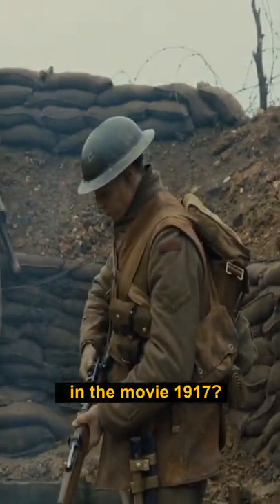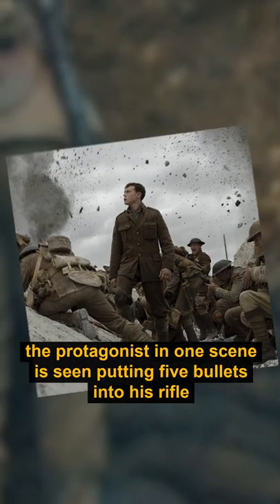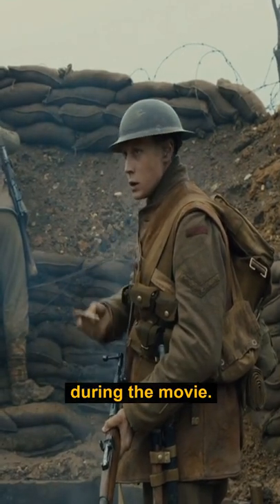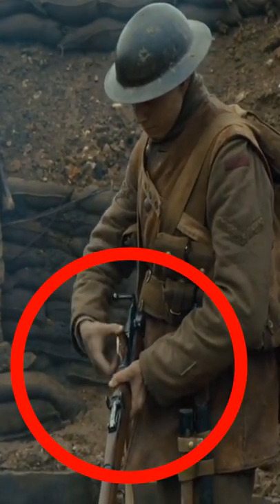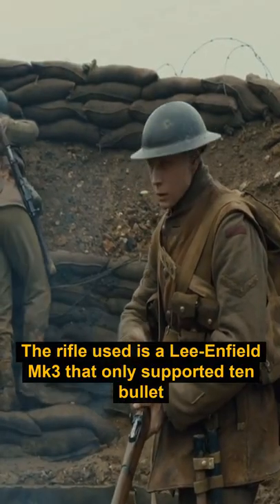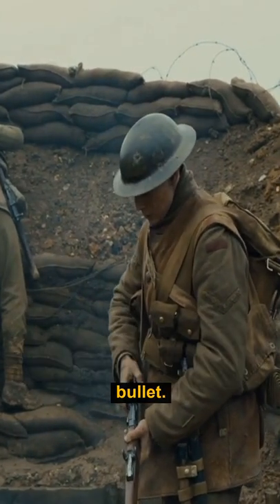Did you know that in the 1917 movie...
DID YOU KNOW? In the movie '1917', the protagonist in one scene is seen putting five bullets into his rifle. During the movie, he only fires 9 shots, but nothing is wrong.
The rifle used is a Lee-Enfield Mk3 that only supported ten bullet, however, soldiers typically only carried five rounds because the firing mechanism tended to lock up when full.